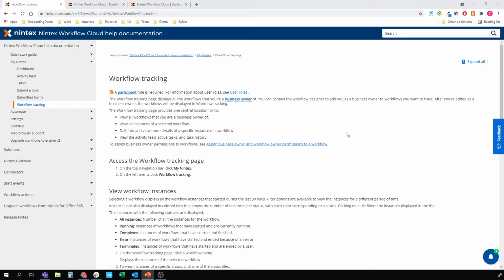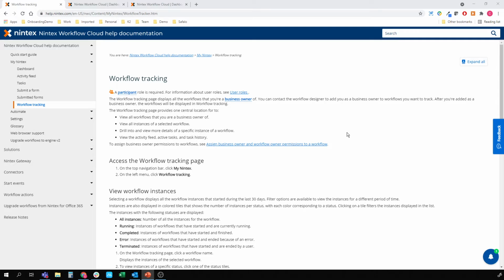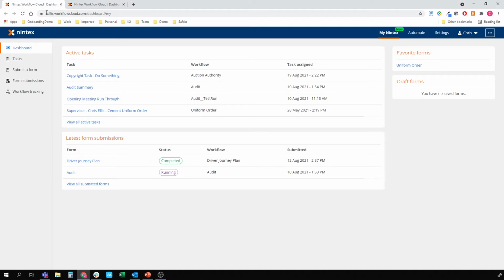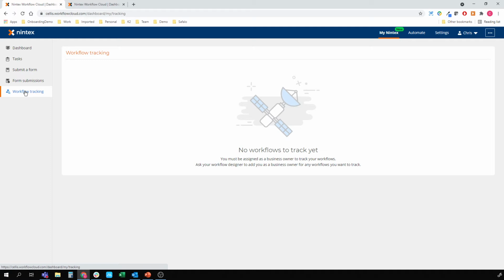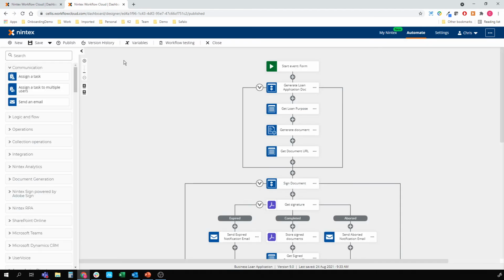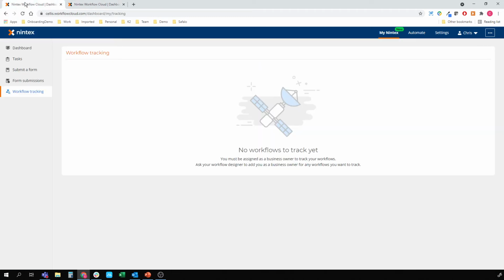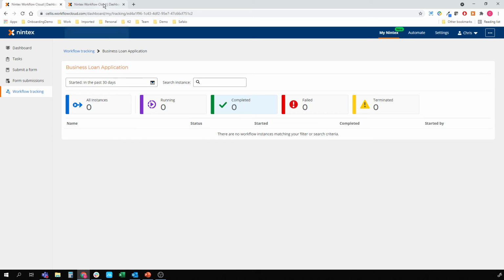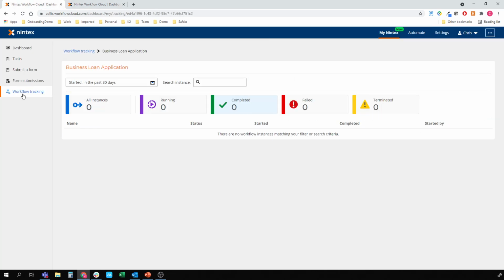Nintex Workflow Cloud - Workflow Tracking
The Workflow tracking page displays all the workflows that you're a business owner of. You can contact the workflow designer to add you as a business owner to workflows you want to track. After you're added as a business owner, the workflows will be displayed in Workflow tracking.

The Workflow tracking page provides one central location for to:

View all workflows that you are a business owner of.

View all instances of a selected workflow.

Drill into and view more details of a specific instance of a workflow.

View the activity feed, active tasks, and task history.